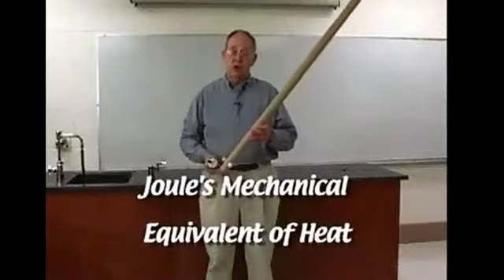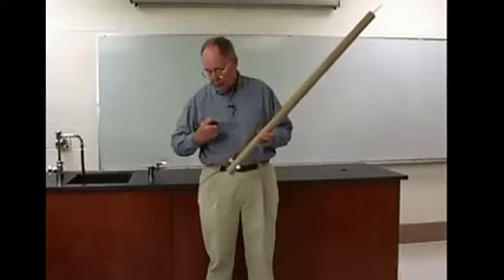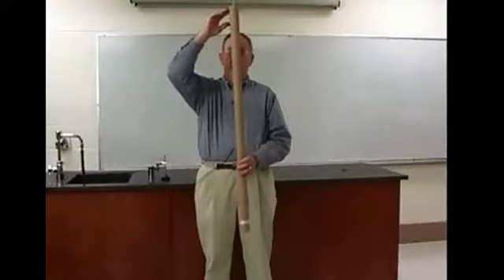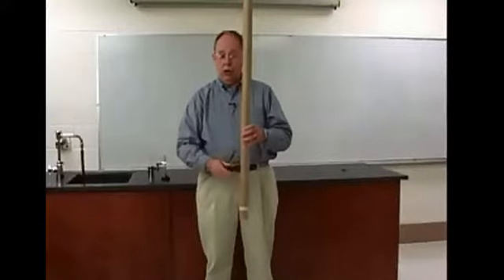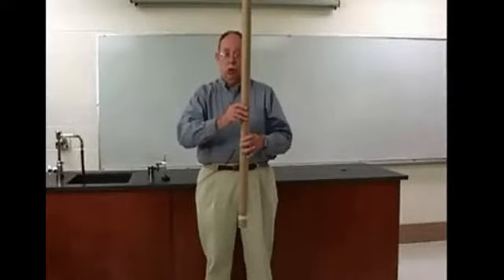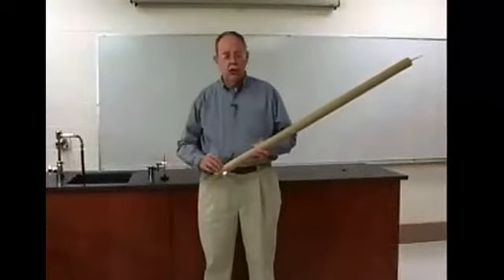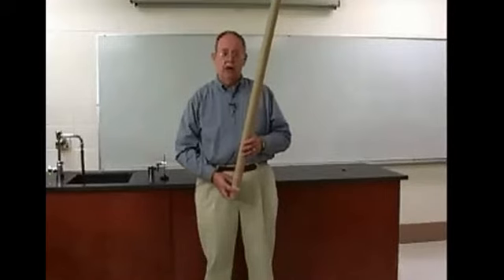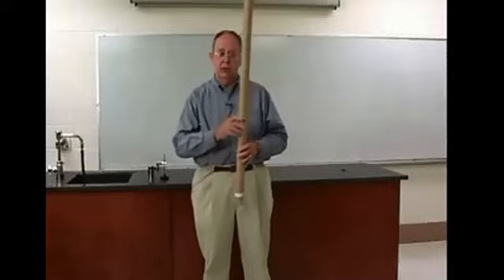Joule's Mechanical Equivalent of Heat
A demonstration of Joule's mechanical equivalent of heat for online PHYS1030